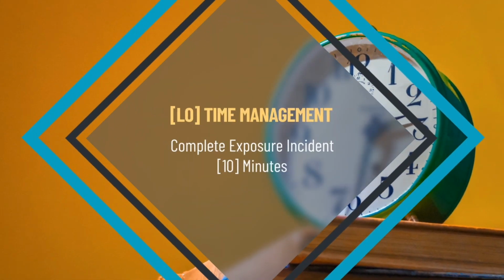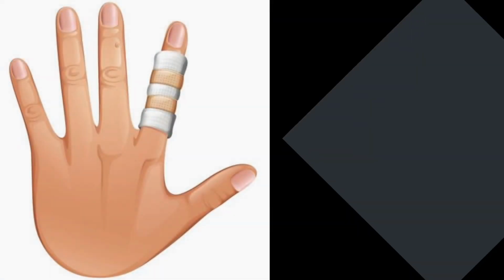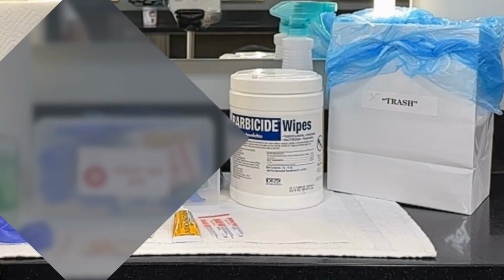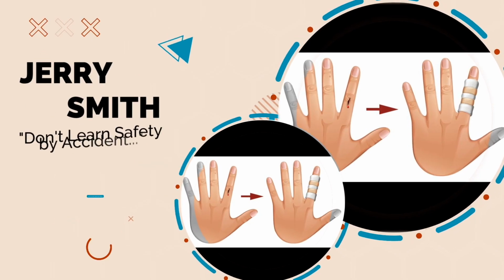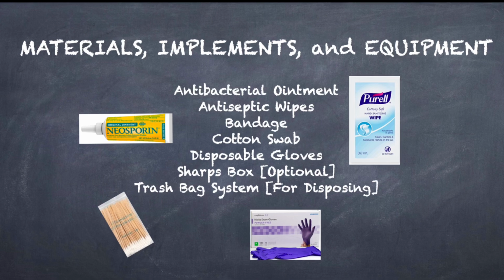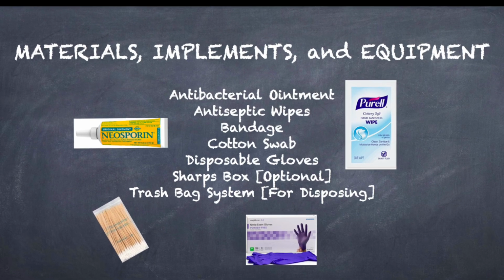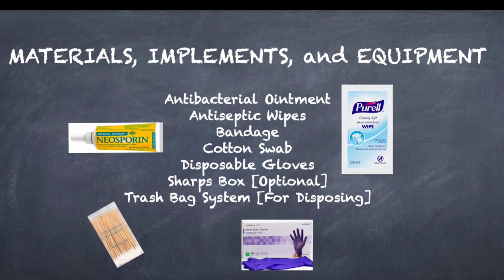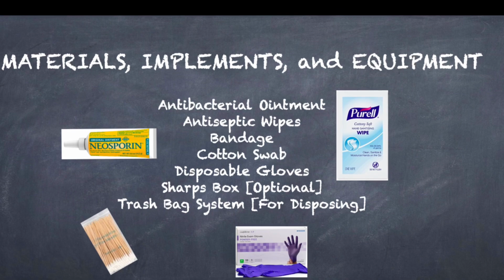3 Tips to Pass Domain Content #10 Blood Exposure Procedure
Want to prep and pass Georgia State Board of Cosmetology practical test? In this lesson, @b.wayneacademy4265, you will learn the mock practical outcomes for Georgia State Board of Cosmetology domain content #10, Blood Exposure Procedure on your first try!!!